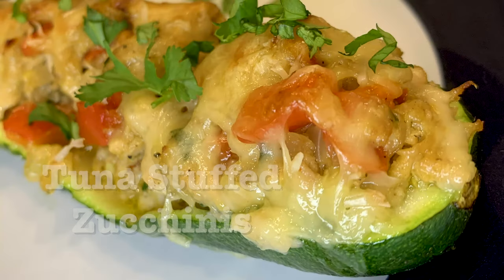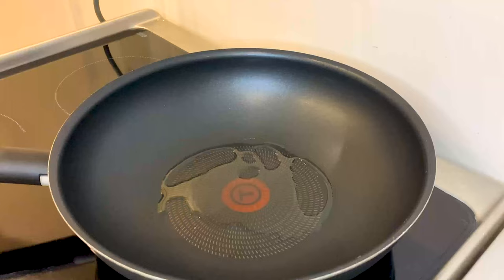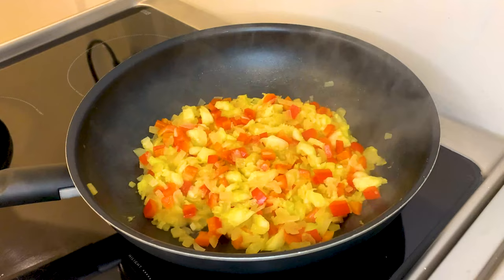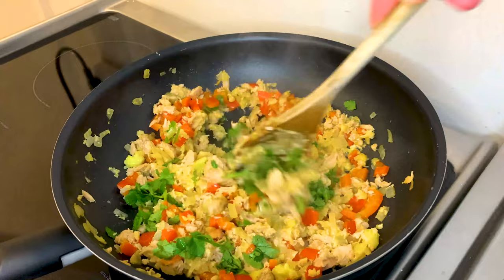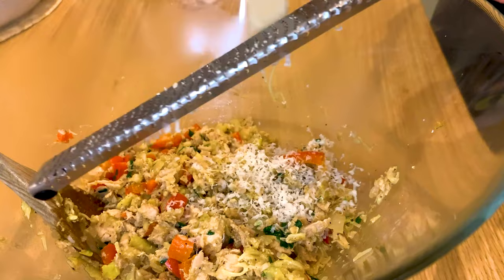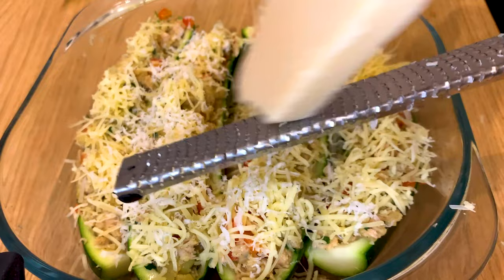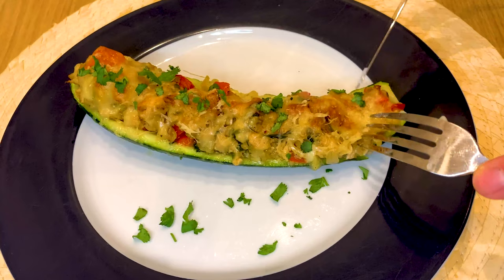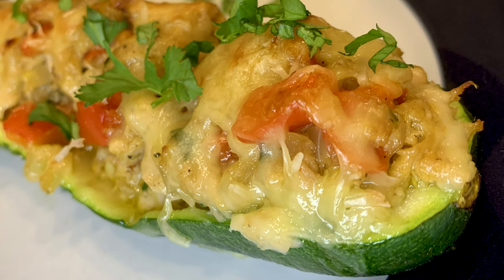Tuna Stuffed Zucchini Boats 🥒🐟 Stuffed Zucchinis w. Tuna Fish - Recipe # 149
Discover this easy & delicious recipe of tuna stuffed zucchini boats! We scoop out the zucchini flesh and use it in the stuffing together with canned tuna, red bell pepper, cilantro, garlic and onion! So delish and made in a snap!

Ingredients for 4 halves (2 people):
2 zucchinis (not too small)
2 cans of tuna in oil (200 gr of drained fish)
1 large onion
1 large clove of garlic
1 red belle pepper
2 tbsp soy sauce
2 x 20 grams parmesan cheese (1 part for stuffing + 1 part for topping)
2 x 40 grams of comté cheese (1 part for filling + 1 part for topping)
a good handful of fresh coriander / cilantro
black pepper

Cook zucchini boats in preheated oven (180 deg. C / 360 deg. F) for 35 minutes

Title: QuangerineCream - Noir Et Blanc Vie